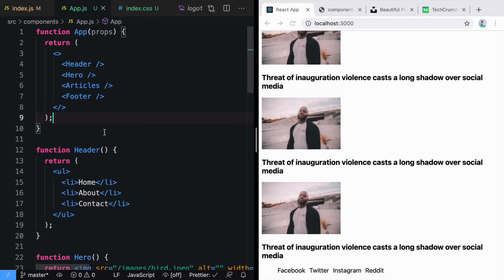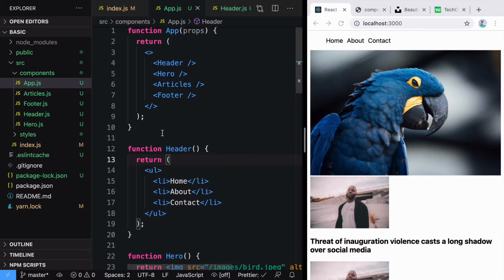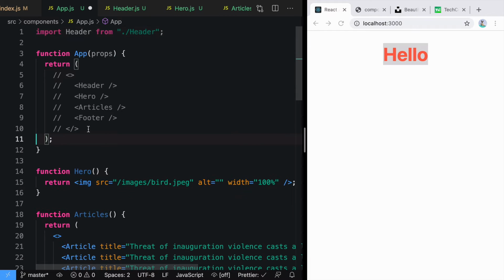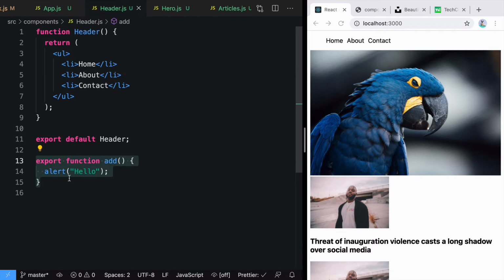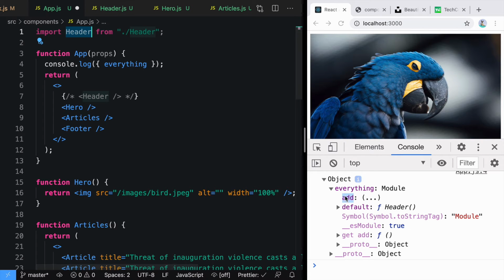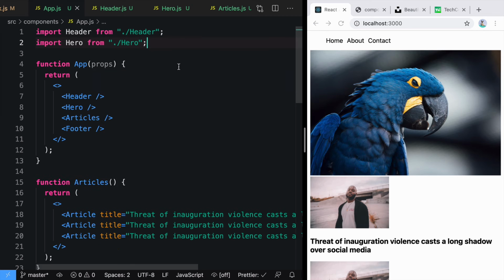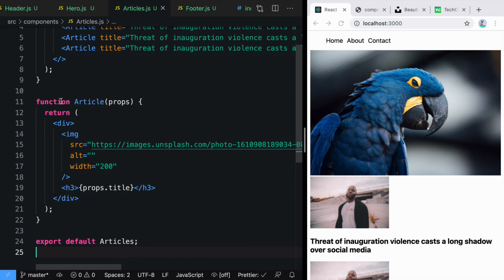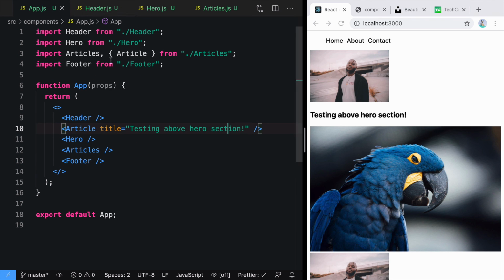Import and Export in React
Learn how to share components and functions between files using import and export statements. This lesson covers named exports, default exports, and how to import them correctly in a React project.

Understand the difference between named and default exports, see common patterns, and fix import errors. Perfect for beginners starting to split code into multiple files.

Timeline
0:00 Introduction
1:00 Project structure overview
1:45 Why imports and exports matter
2:51 Named exports
3:44 Default exports
4:44 Importing named exports
5:42 Importing default exports
6:44 Combining imports
7:33 Summary and best practices